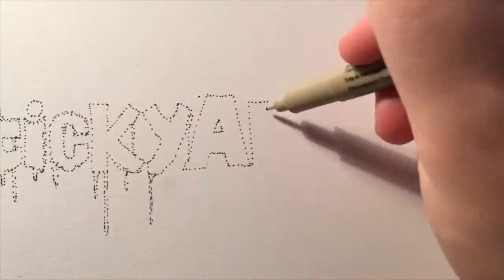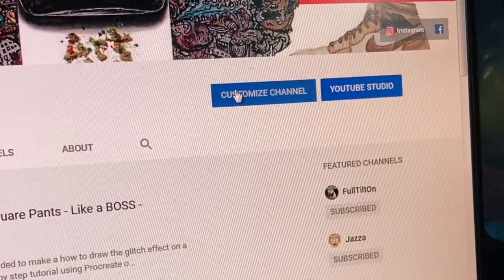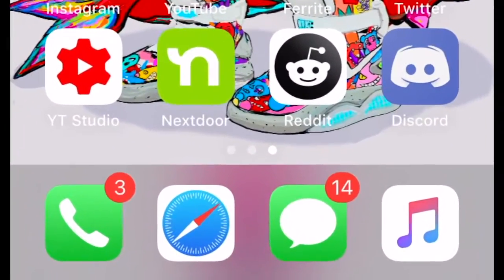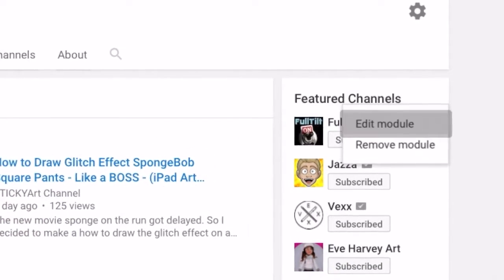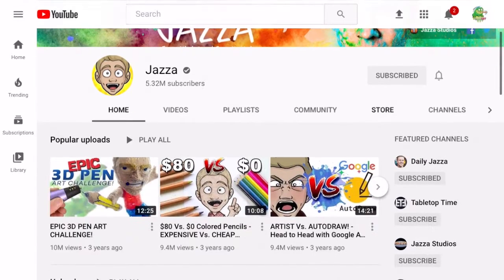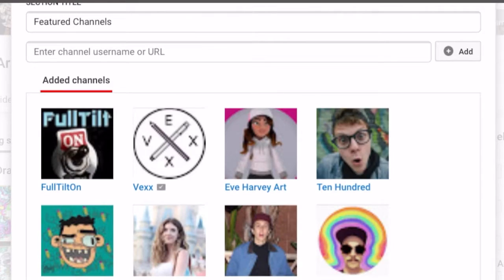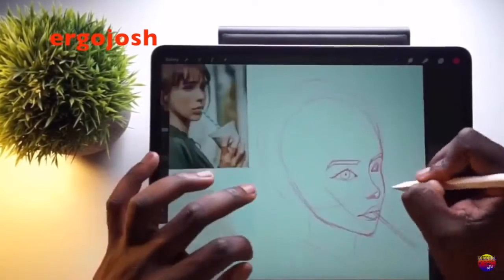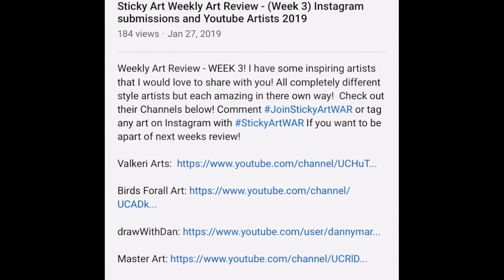Update! How to Add Featured Channels 2020 on iPhone / iPad / Android / Computer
How to Add featured Channels in 2020 on iPhone / iPad, PC & Android! In this video I show step by step how to add, remove, and edit  featured channels to your channel home page. To add featured channels on your computer (desktop) and mobile devices are slightly different process! I show both! Also make sure to stay to the end for a big Channel Update!!